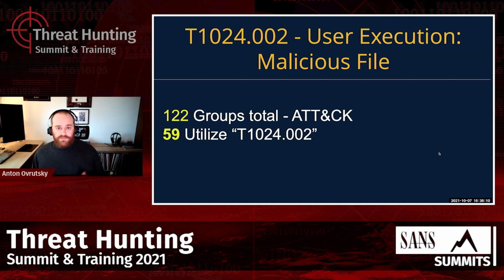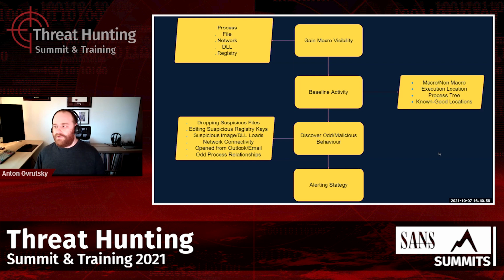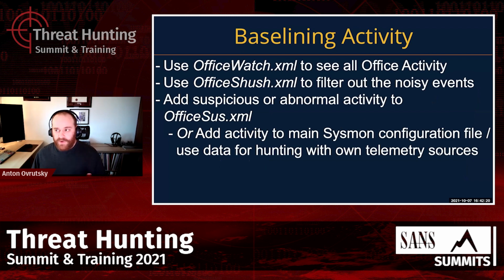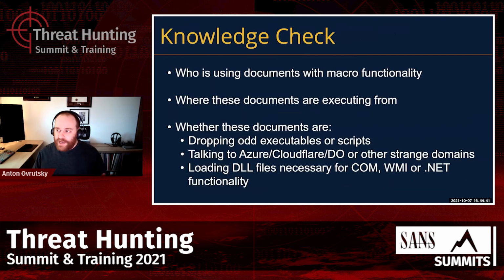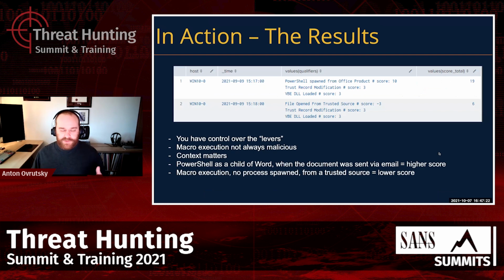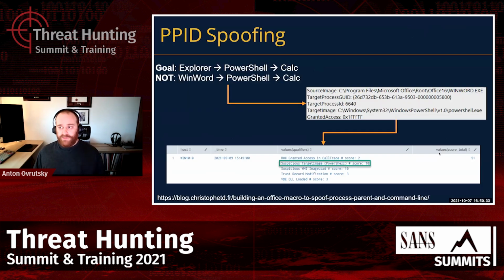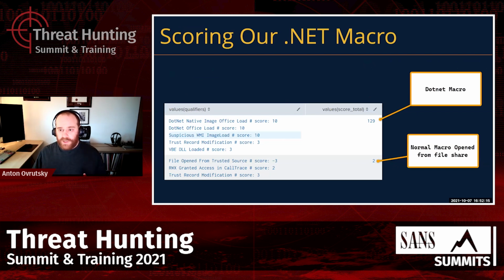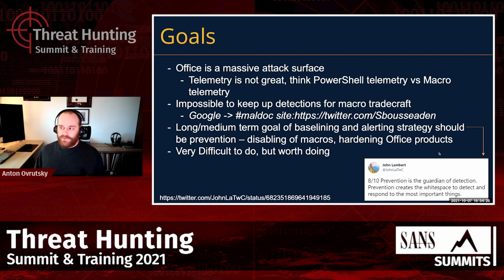Hunting Malicious Office Macros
Malicious Office Macros are used by threat actors in order to gain an initial foothold within enterprise networks; often followed by devastating ransomware deployments. This talk will cover what data sources are required to gain visibility into macro executions, how to baseline such executions in an environment, how to effectively filter out less risky macro executions and finally, how to hunt for malicious macro usage in environments. Queries, sample Sysmon configurations as well as data sets will be released as well.